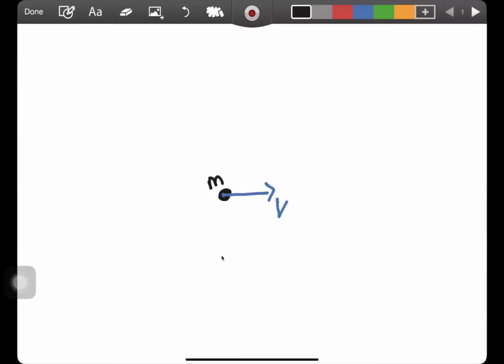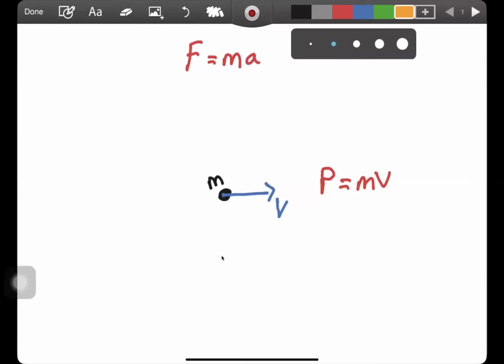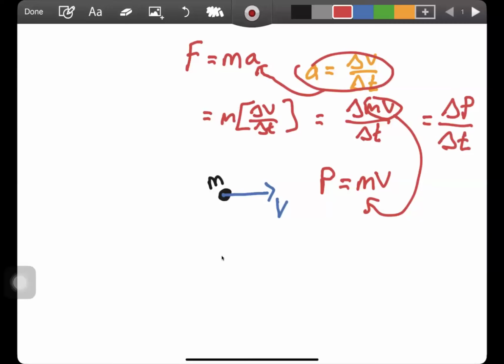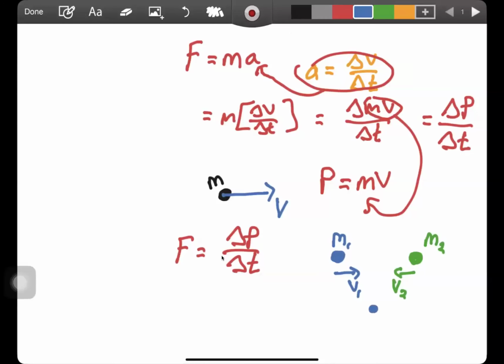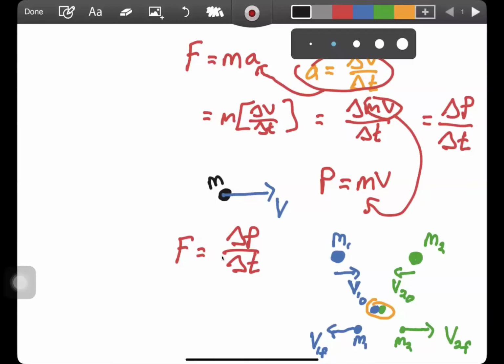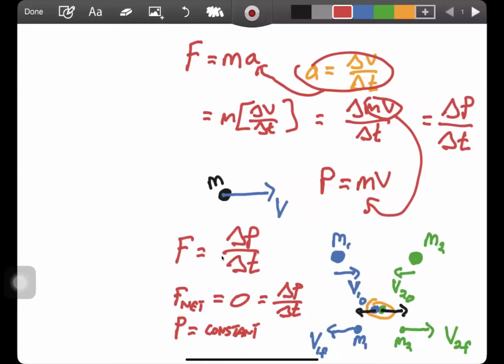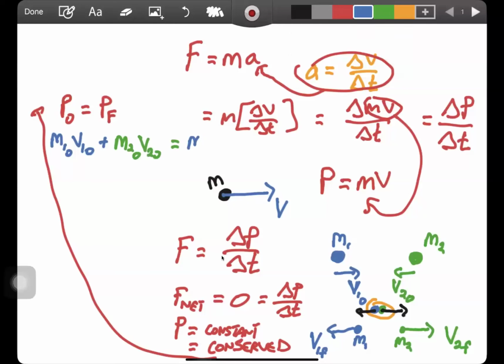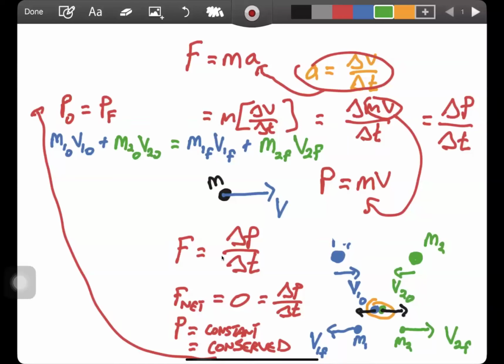Tales from the Whiteboard [Volume 5: Momentum]